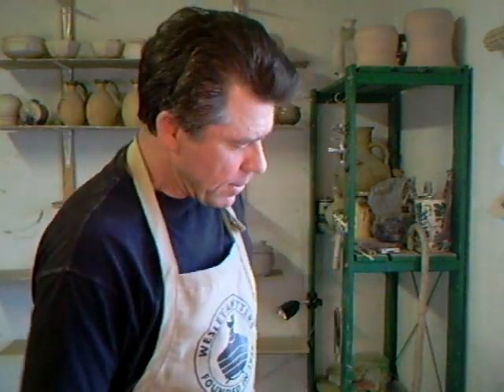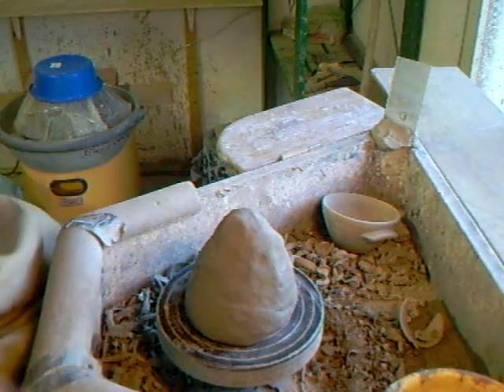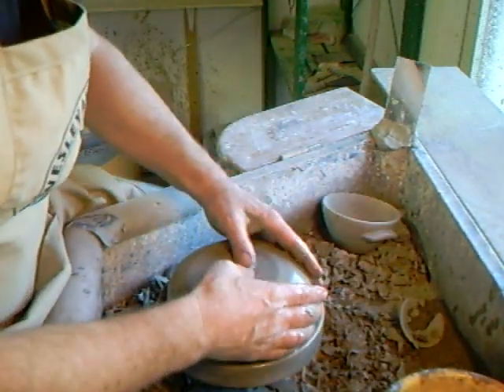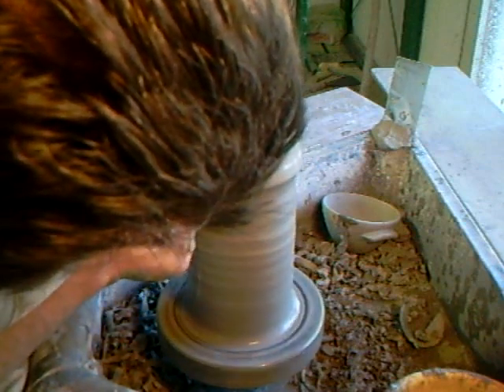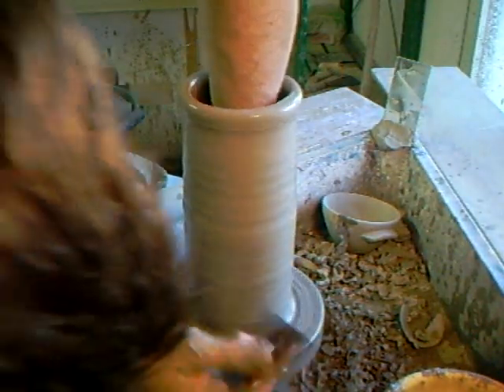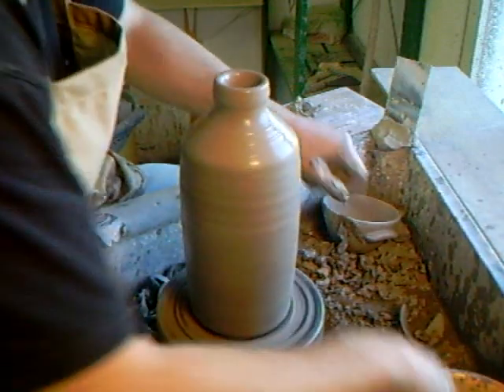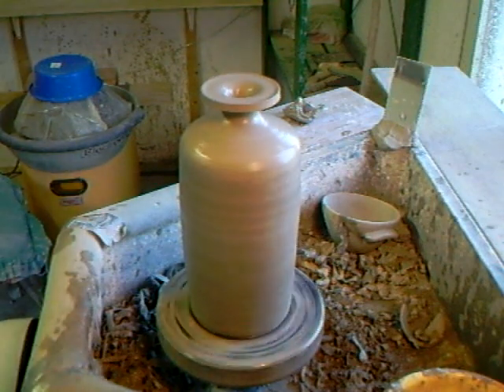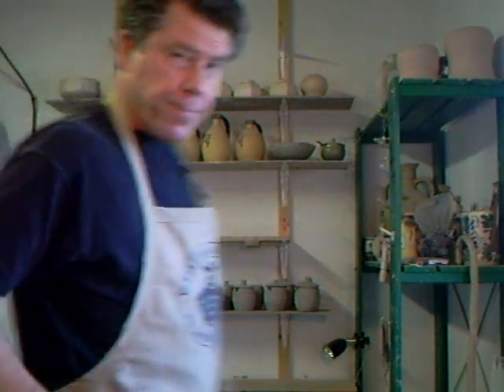SIMON LEACH -Throwing a tall closed in vase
Hey keep practicing .help me to continue to upload clips !!!